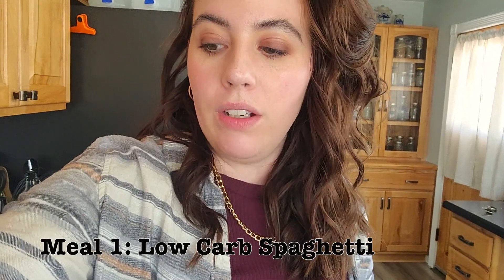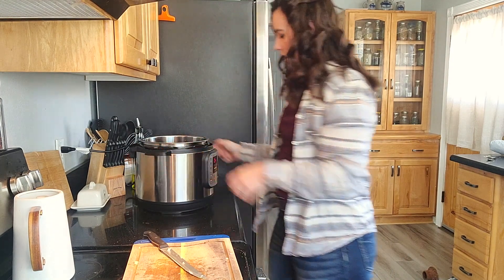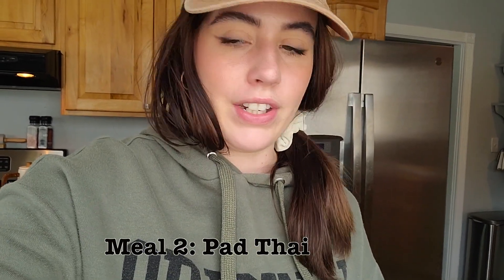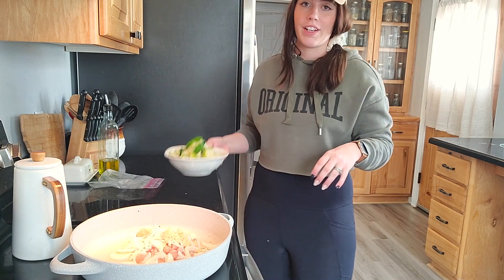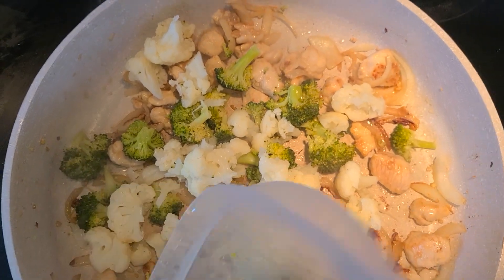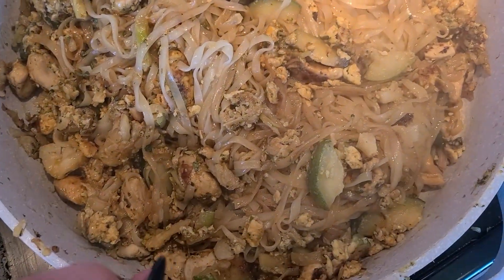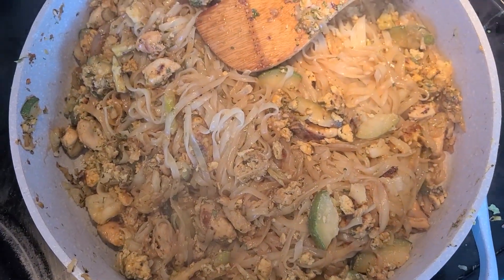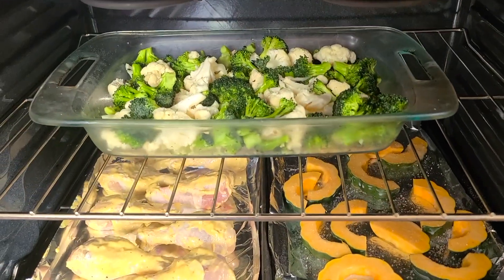Cook With Me 3 GO TO DINNER RECIPES | Our gluten-free and low carb fall back meals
My little family is gluten-free and low carb. When I don't know what to make, these are the recipes I go to. Cook with me and see what we eat in a week!

Make sure to follow me over on Insta @hannah.d_beauty.

~Hannah

Music from Patrik Patrikios